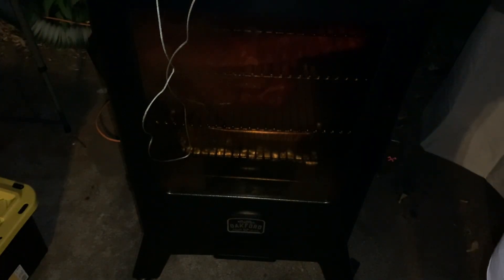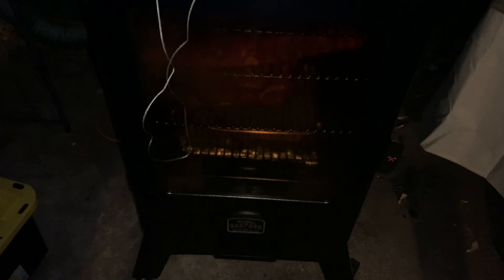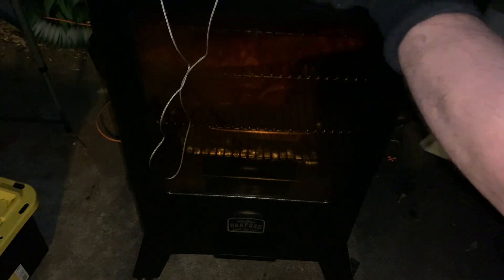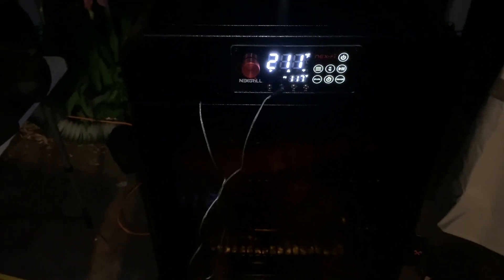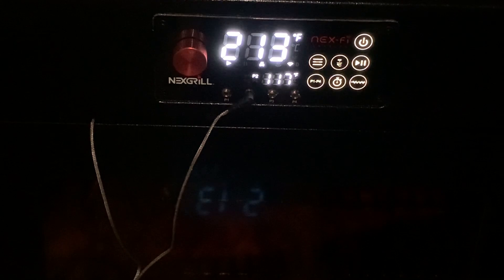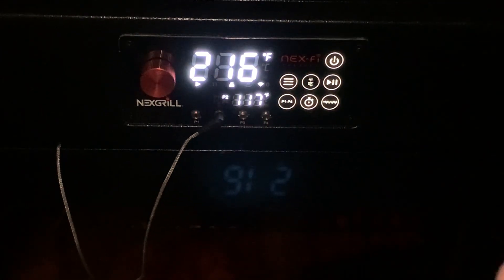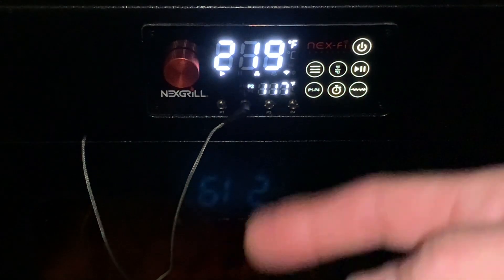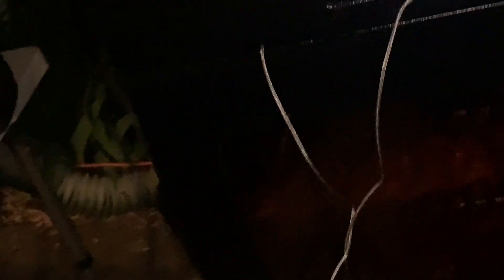Smoking Baby Back Ribs and Shout Out to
This is the only part of my cook for my wife’s graduation party that didn’t get deleted. Just a quick video of the cook. Shout out to @RumandCook in this video for his advice on pellet smokers. Check out his channel for a lot of cool advice.